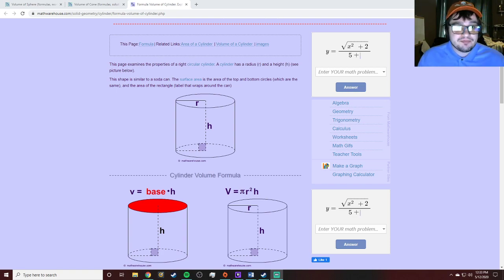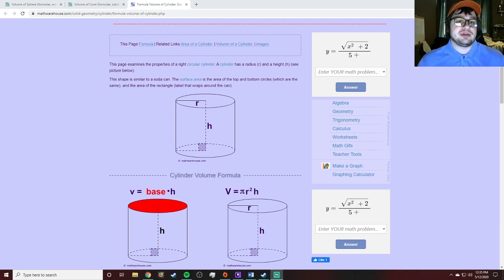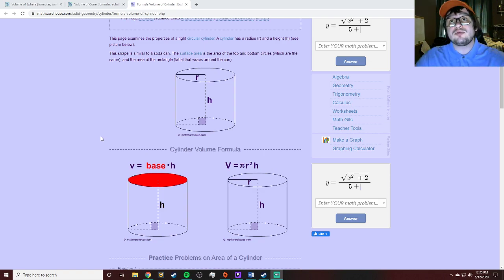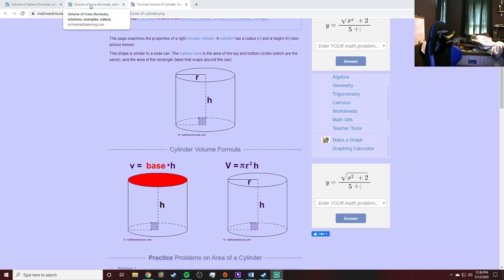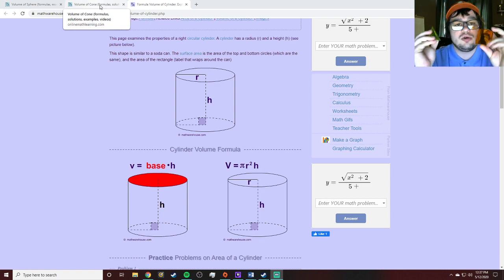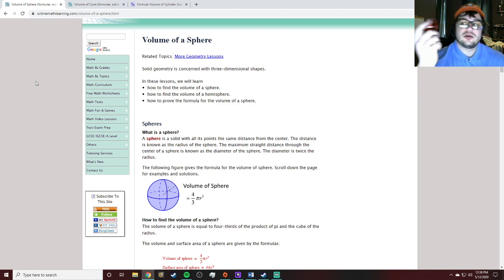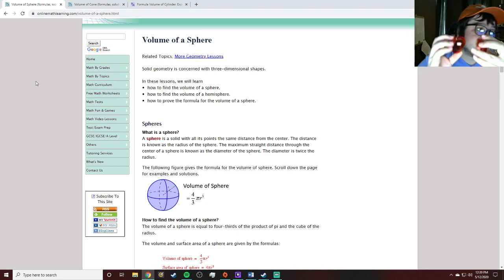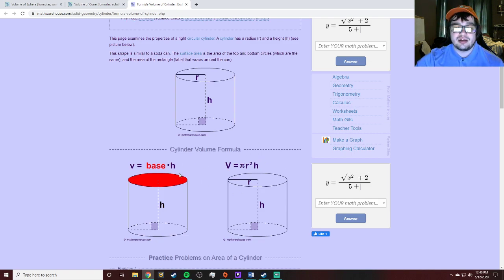Quick Volume of Cylinder, Cone and Sphere